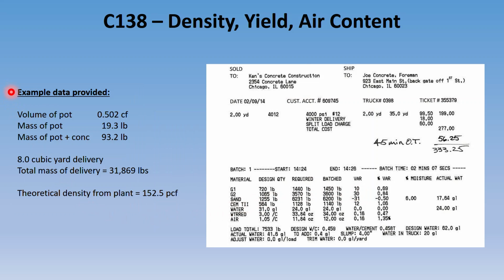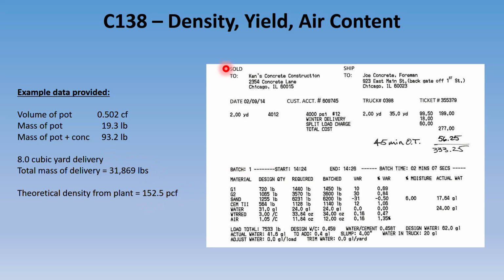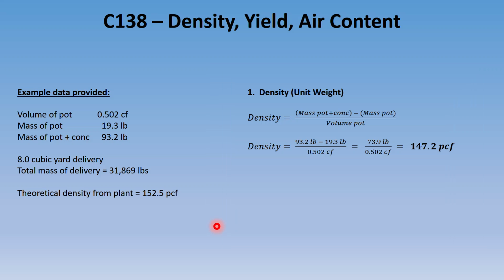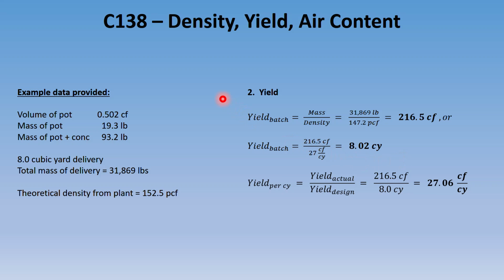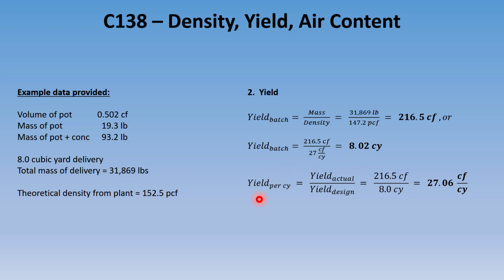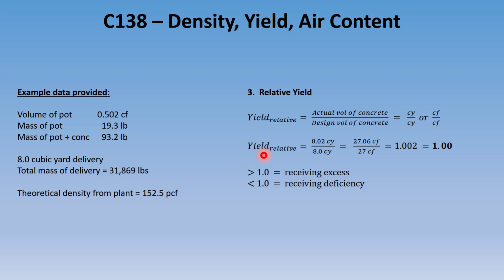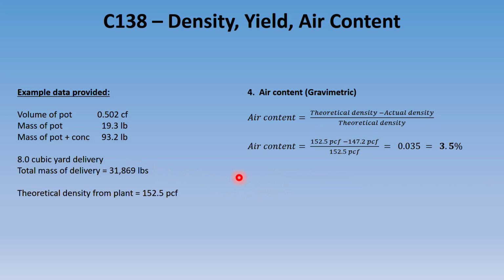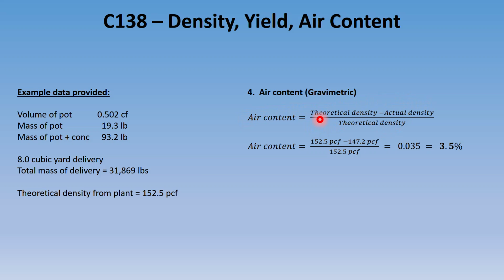310 Week 11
ACI test: Density, Yield, Air Content (Gravimetric)